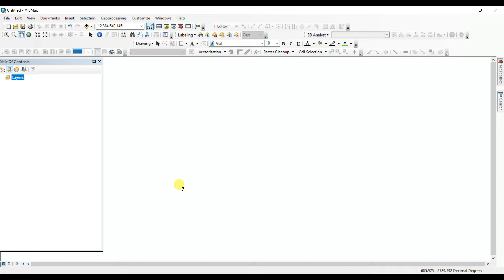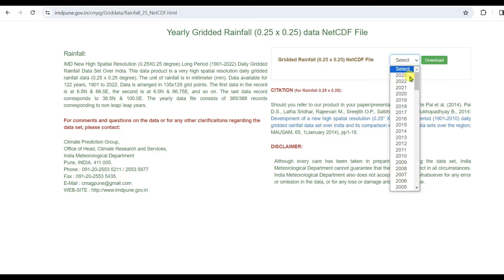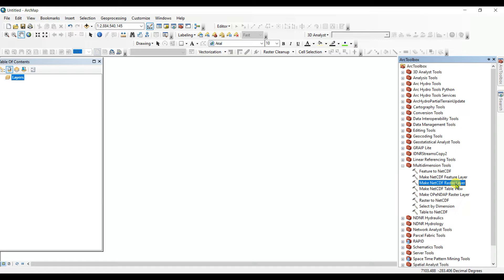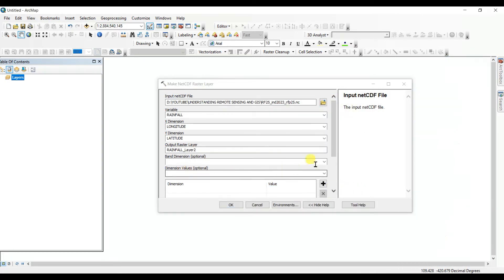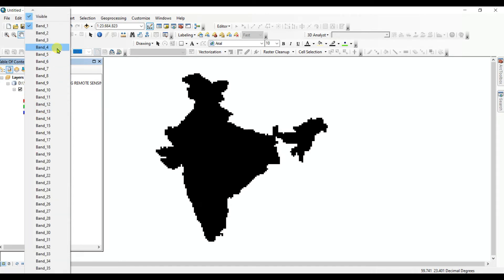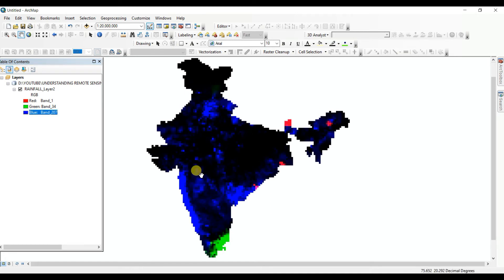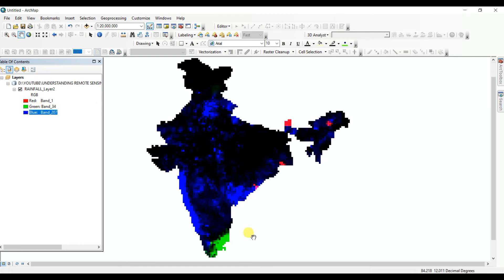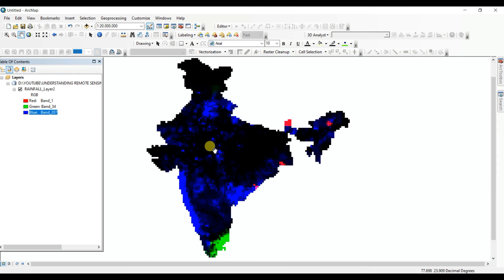How to download IMD gridded rainfall data || Open NetCDF rainfall data in ArcMap